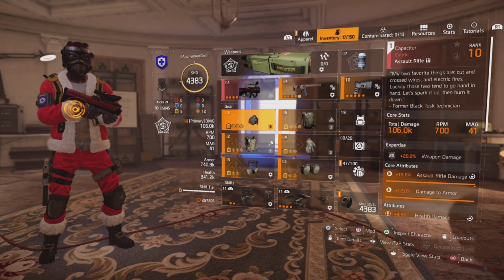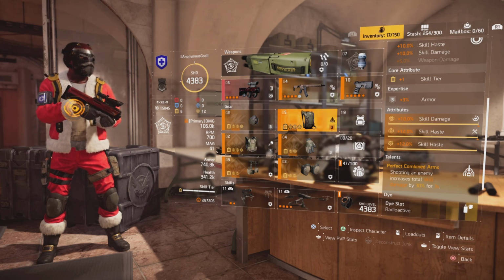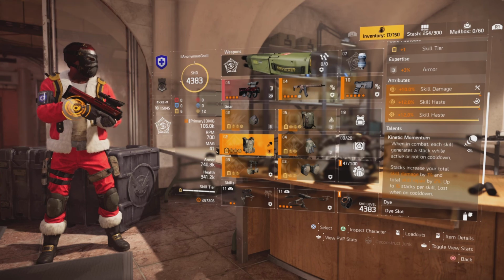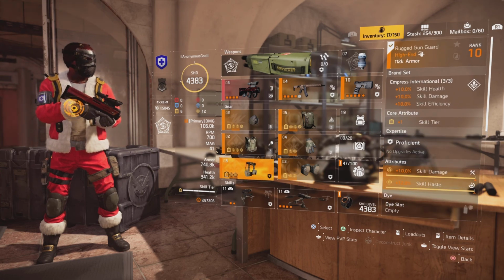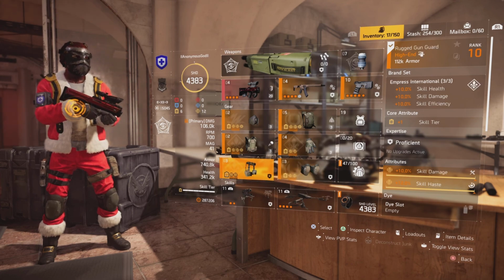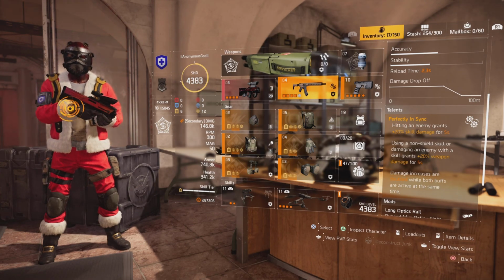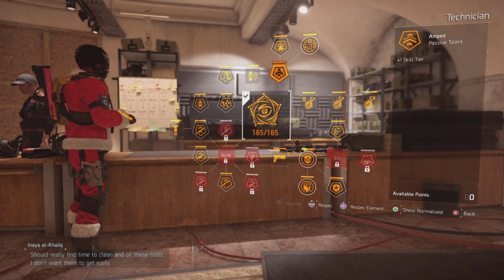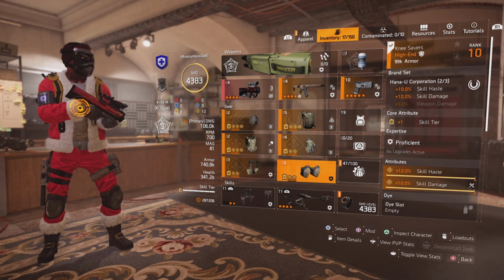Division 2: A Skill build new players should make first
Timecodes
00:00 - District Union Solo Legendary
4:19 - Build Breakdown

If you're a new player and starting at 0, from the watch you will lose 10% Skill damage, 10% Skill haste and 10% Skill duration. You will also lose 10% weapon damage since you get 7.5% weapon damage per skill tier on the capacitor. You also don't need to run skill haste gear mods on because you get enough skill haste from the build itself so choose whatever gear mods you feel like using.